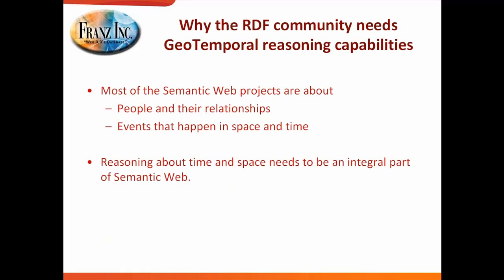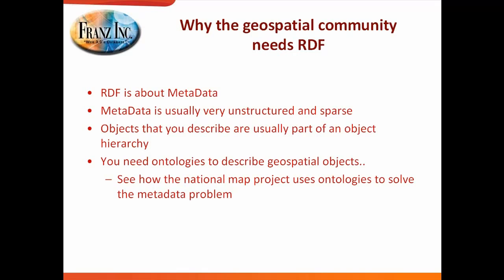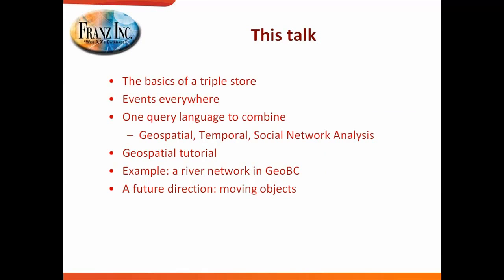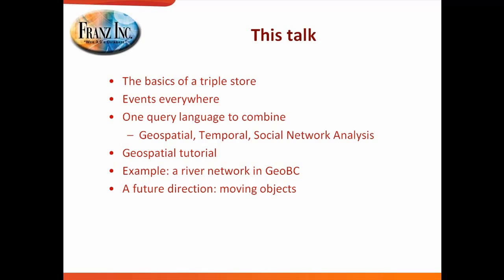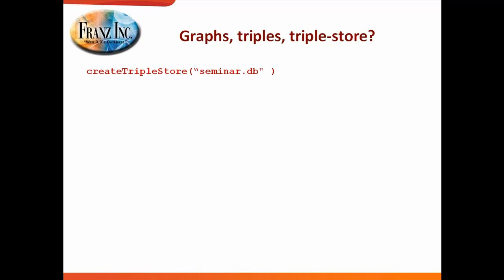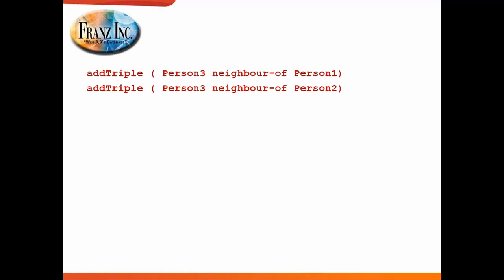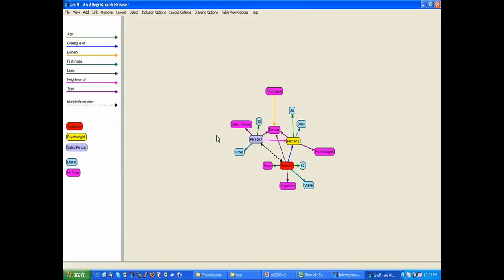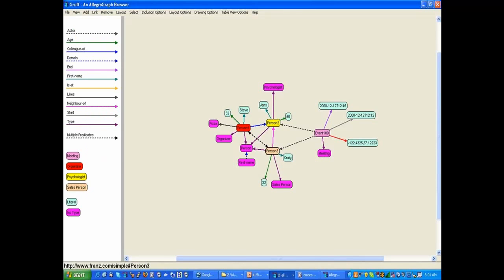AllegroGraph GeoTemporal Reasoning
Enterprises have begun utilizing semantic technologies and standards for knowledge representation, knowledge access and discovery. Combining this with GeoTemporal and Social Networking analytics is the next stage of Business Intelligence. This video discusses AllegroGraph's GeoTemporal Reasoning Capabilities using KML-Google Earth and query techniques that include space, time and people.